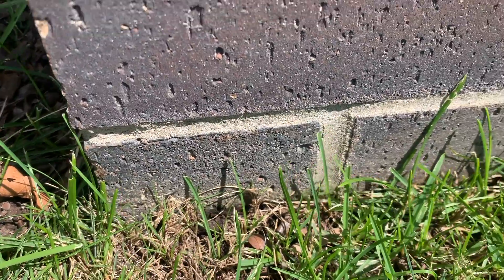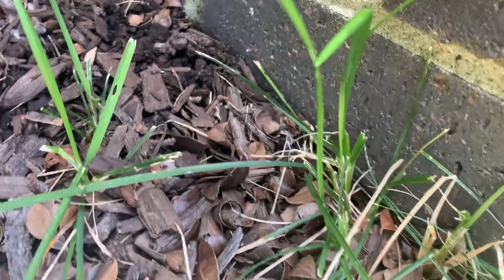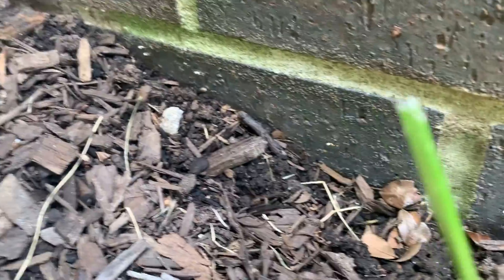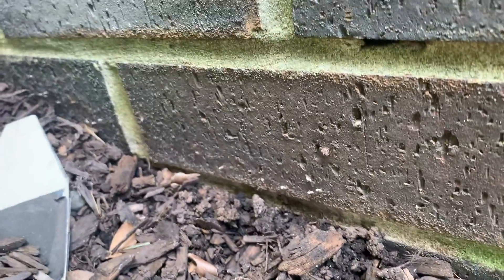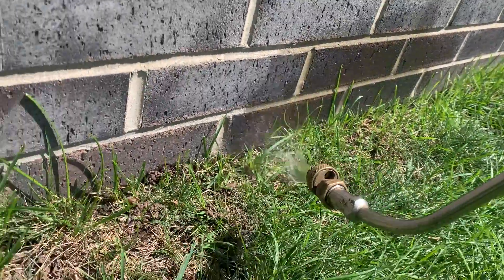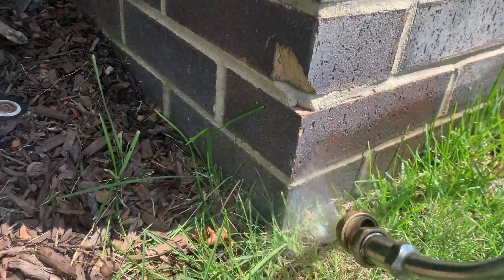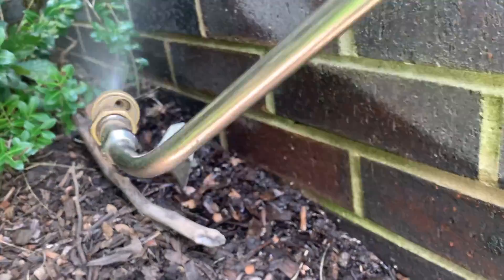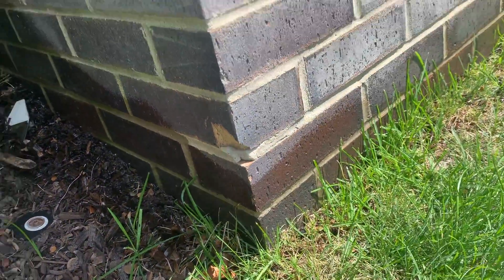Ants Foraging From the Mulch Bed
We're at this home in Martinsville, NJ to treat for ants.